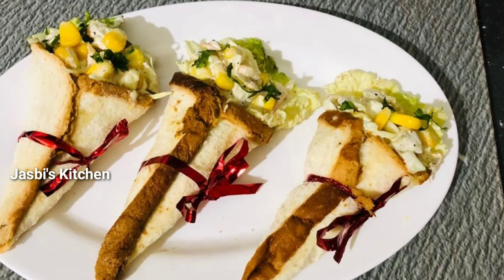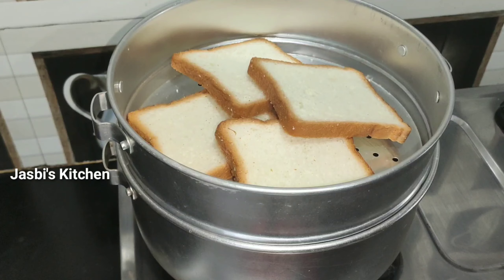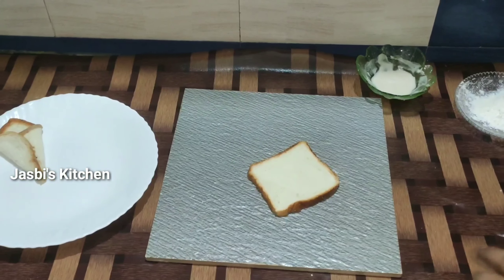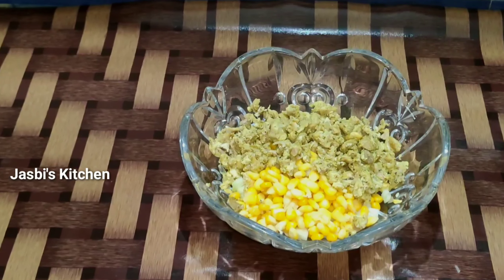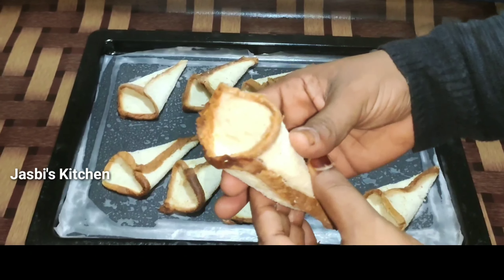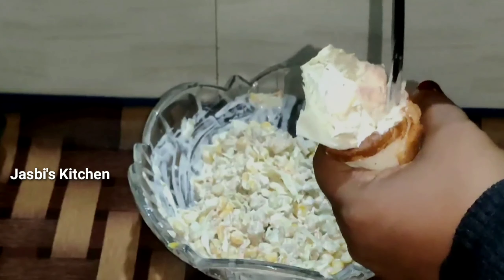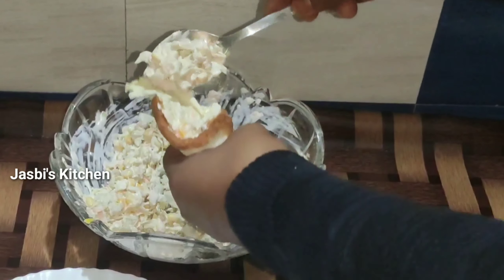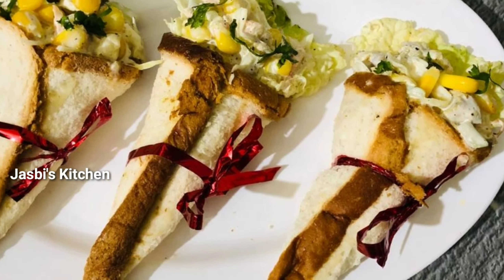എളുപ്പത്തിലൊരു ഷവർമ 😍/corn shawarma/ifthar special/malabar special/snacks/tasety/2021snack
corn shawarma recipe,
corn shawarma recipe malayalam,
bread corn shawarma